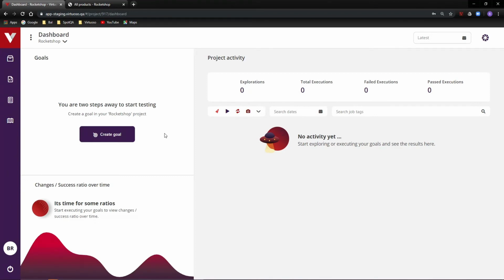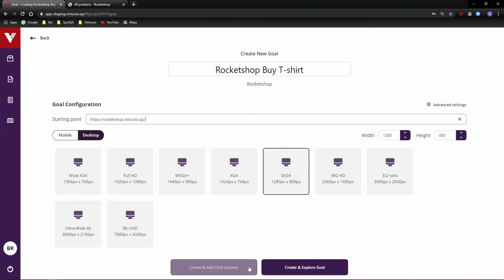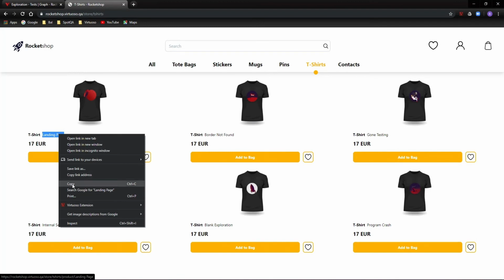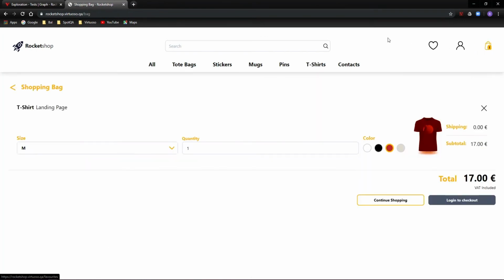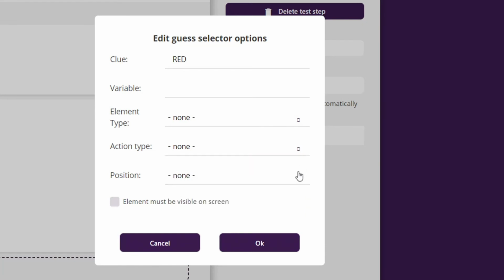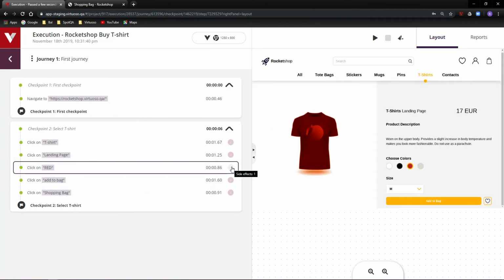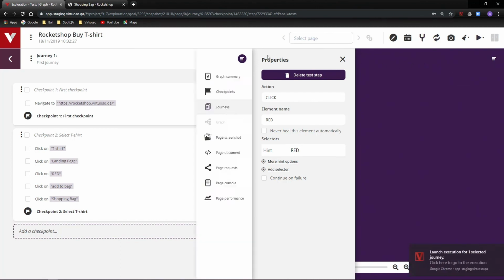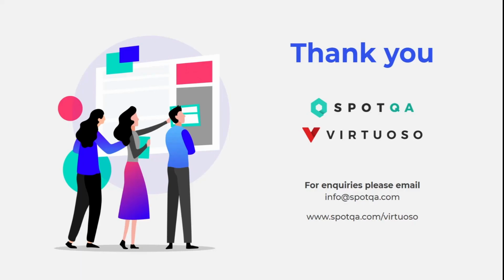Virtuoso's Self-healing Tests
Witness how Virtuosos does not rely on Xpaths or selectors but intelligently identifies objects as a human would. Ensuring you build robust, low-maintenance, and self-healing tests.